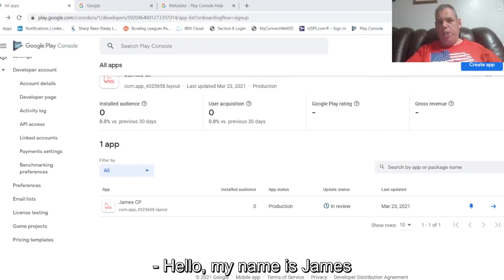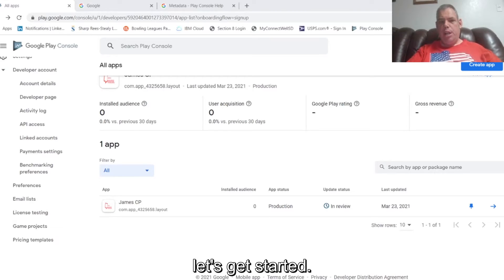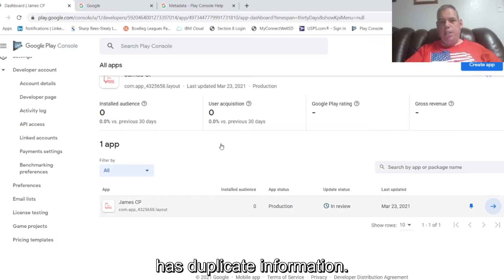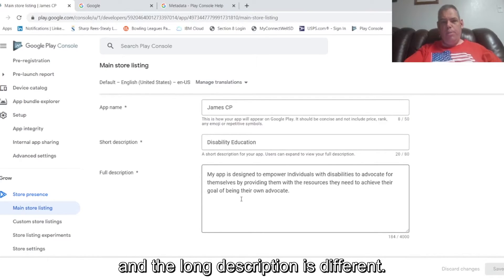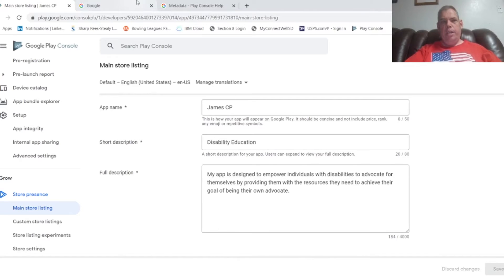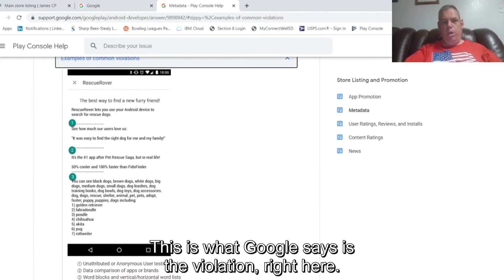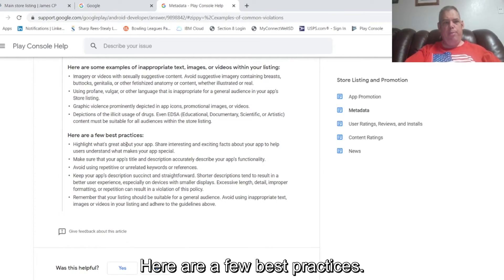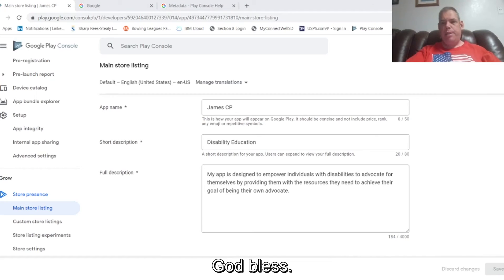Fix Google Play Console Metadata Violation